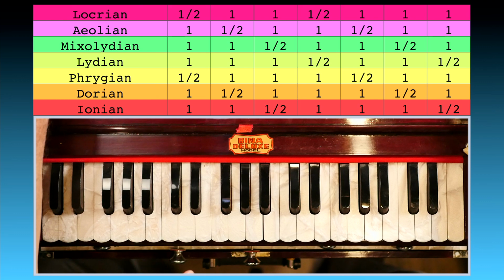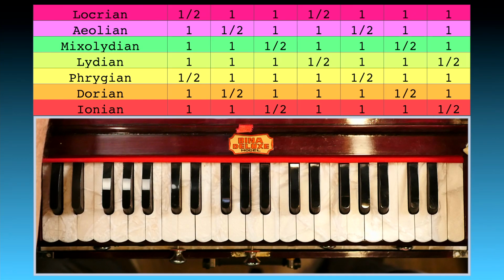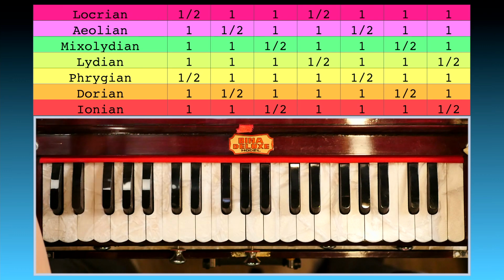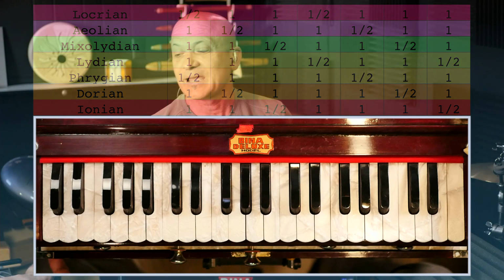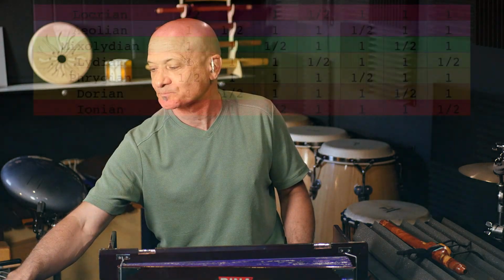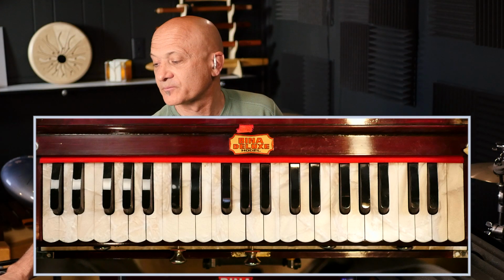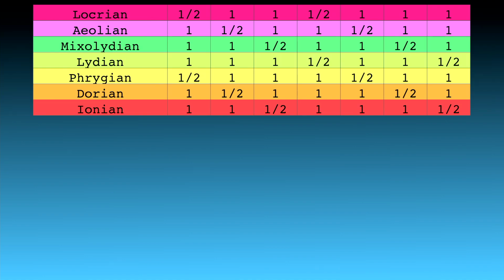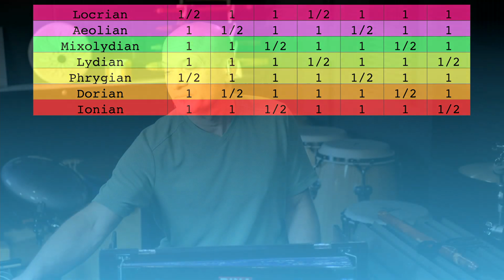Music Modes Explained - plus, Native Flute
Kalani explains the musical modes, such as Ionian, Dorian, Mixolydian, etc. in this video that focuses on how to play your A Native American-Style Flute along with various backing tracks. and help support this content.

0:00 Intro
2:32 Basic Music Terms/Theory
5:13 Intro to Modes
8:24 About Scales and Modes & Intervals
12:25 Review of All Modes with Graphic
15:40 Playing the Same Flute in Different Modes
21:01 Review - Modes: Ionian, Dorian, Phrygian, Lydian, Mixolydian, Aeolian, Locrian

Rhythm for drums and popular percussion instruments. Music Education, world Drumming, World Drum Club, Kalani, Orff, Music Therapy, Music Education

Visit WORLD DRUM CLUB and discover more rhythms and techniques for elementary and advanced music

Visit:
(Official site of Kalani, Musician)
(Resources for Therapeutic Drumming Providers)
(online CMTE courses for MT-BC)